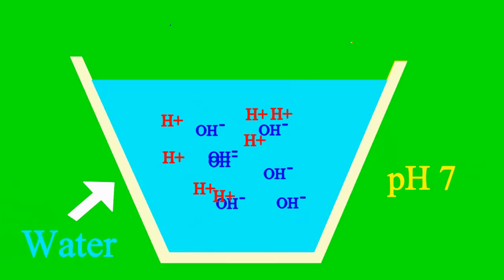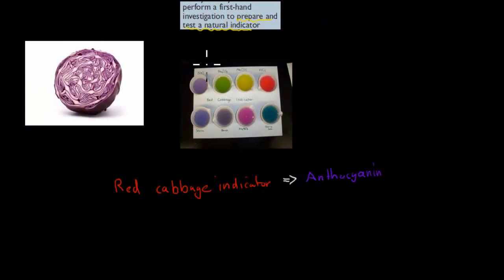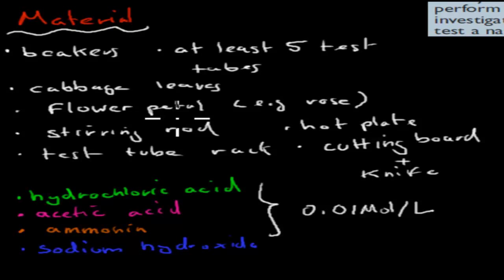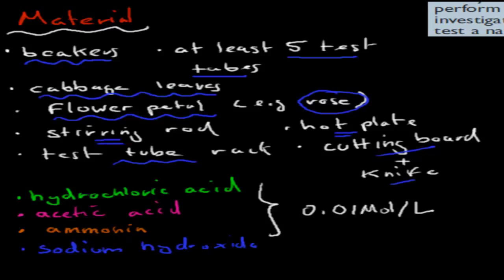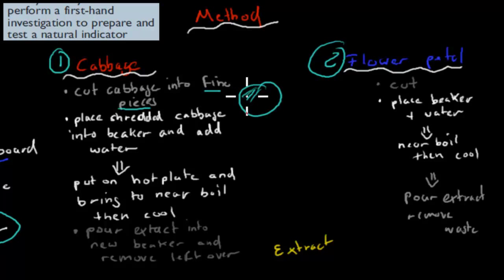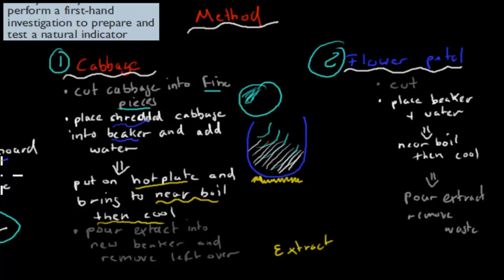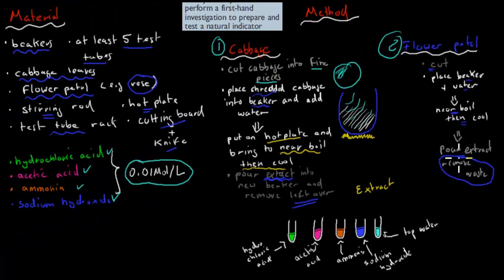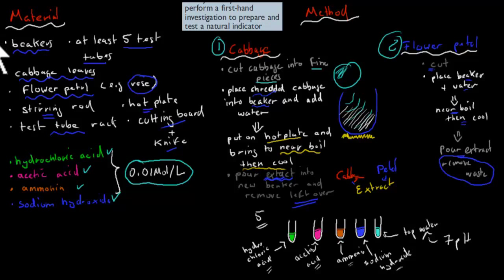4. Natural indicator experiment (HSC chemistry)